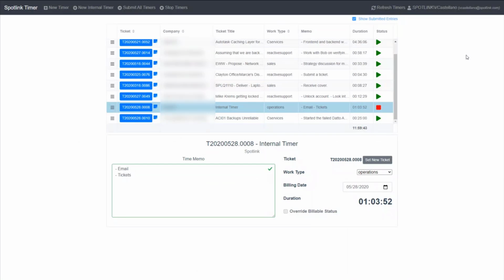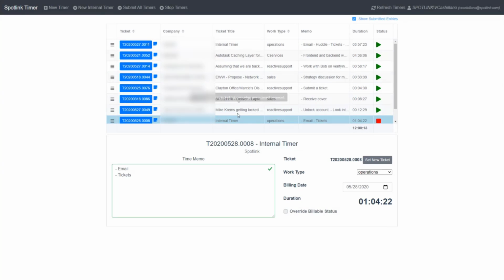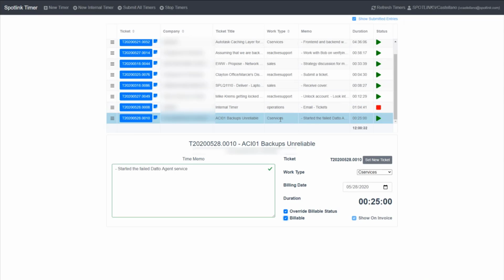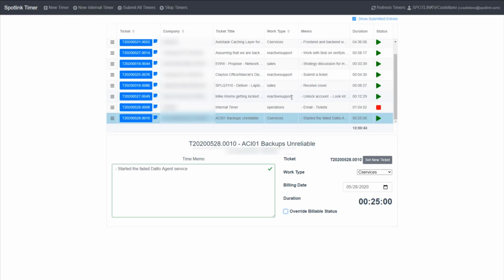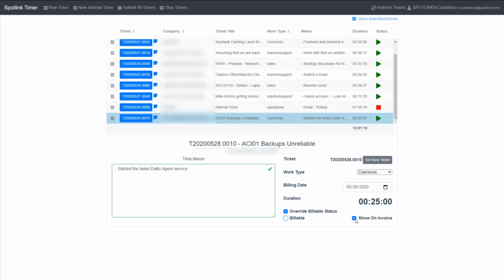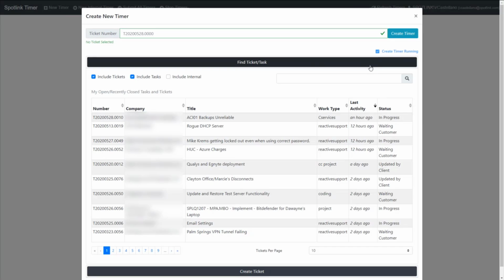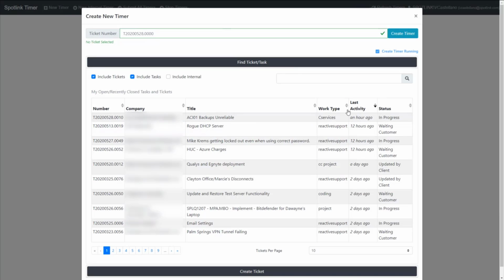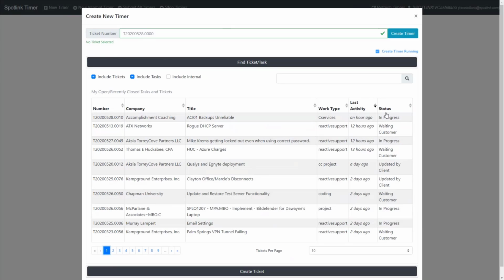Datto AutoTask PSA Timer Update May 2020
This presentation reviews the updates to our Autotask PSA Time Tracking and Billing Timer that we first put into production in June of 2019.